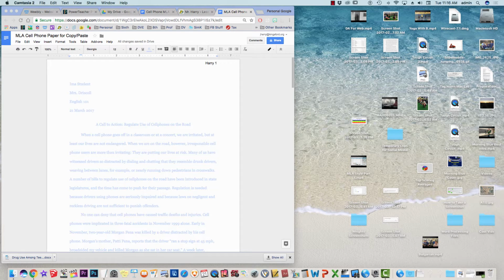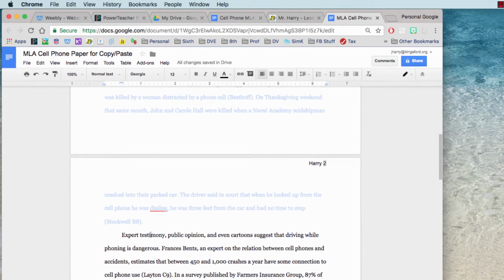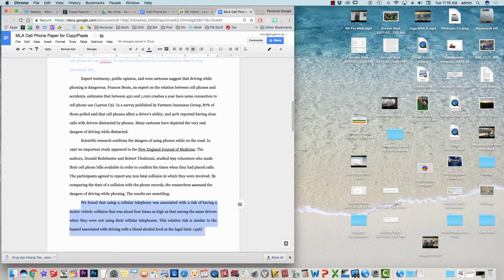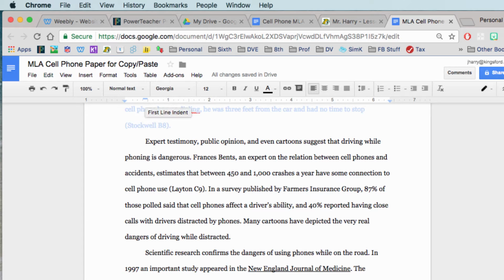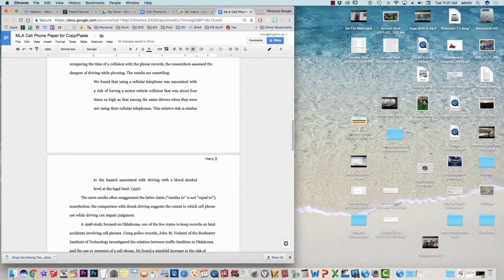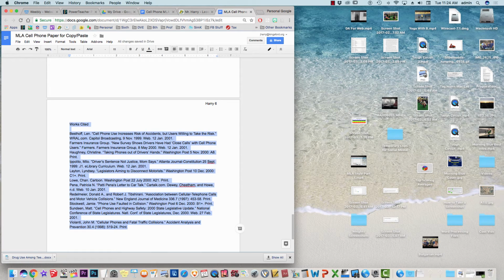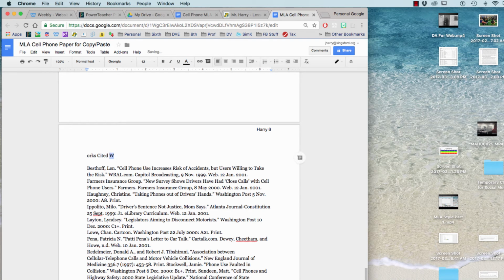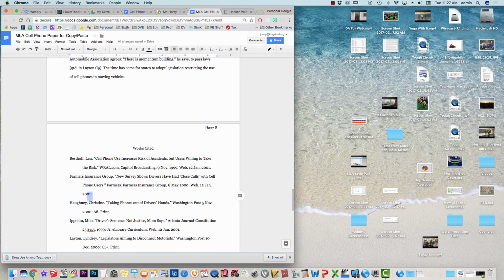MLA Style Part Two: 3.22.17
MLA formatting part 2